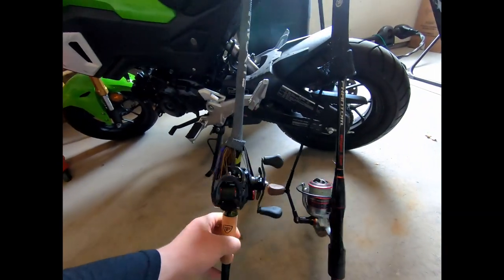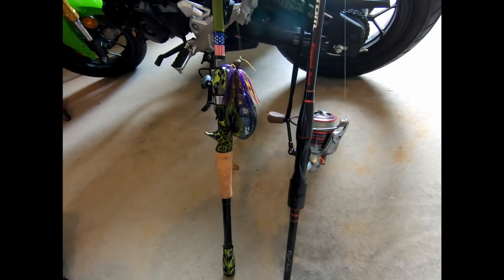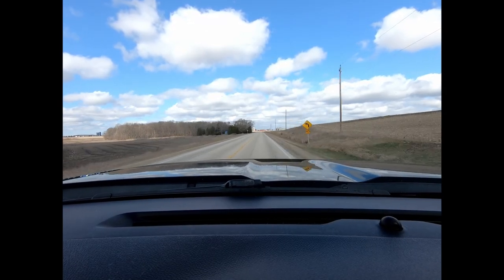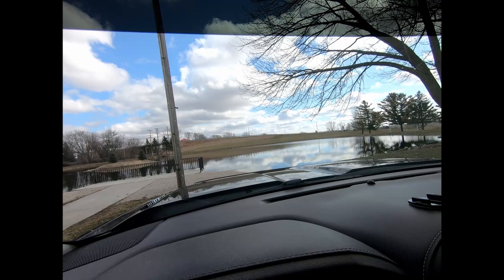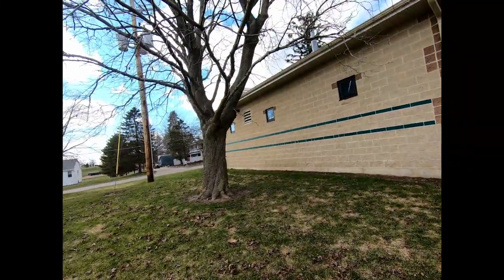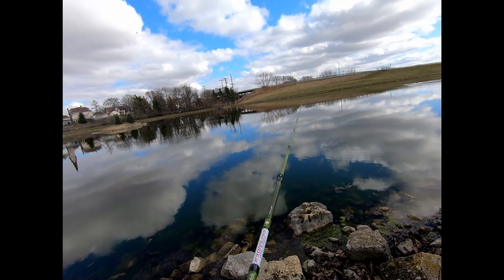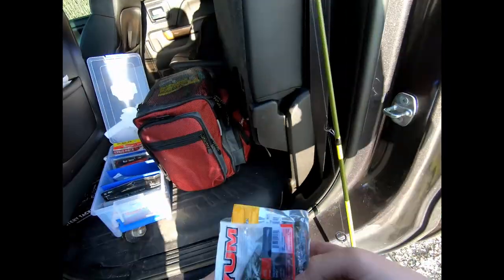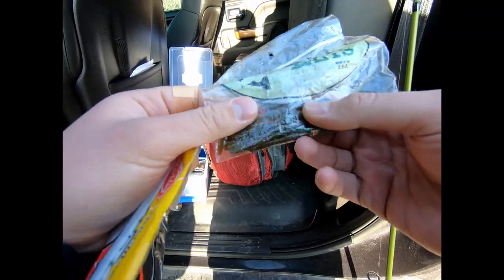OPENING DAY OF WISCONSIN BASS FISHING!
Finally winter is over! First day out fishing for bass, was a beautiful day for it! First ever YouTube post, editing is rough but i will get better over time hopefully.